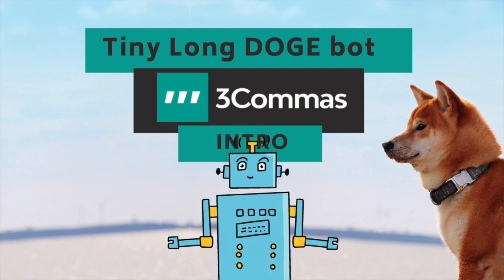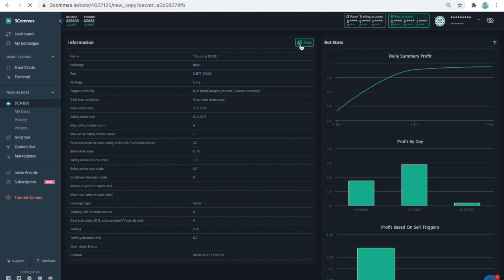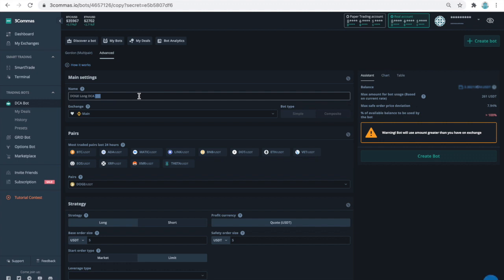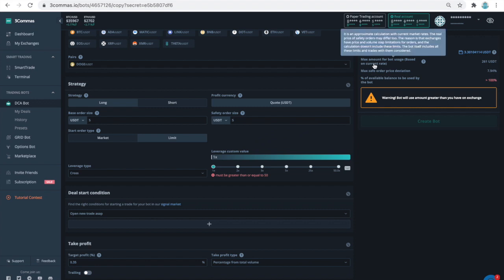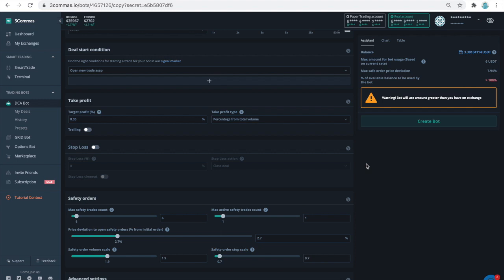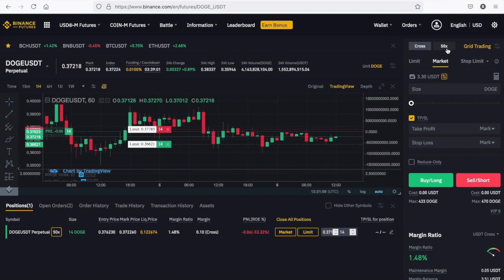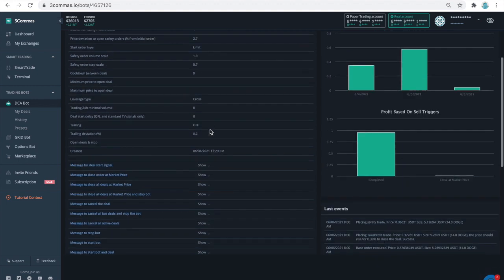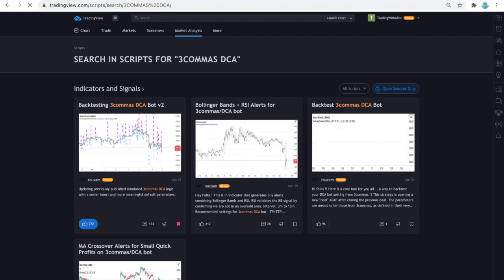Get started with DCA bot trading: Tiny Long DOGE bot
In this first episode of my 3commas educational series, I will demonstrate capabilities of the 3commas platform and DCA bots with my "Tiny Long DOGE" bot.